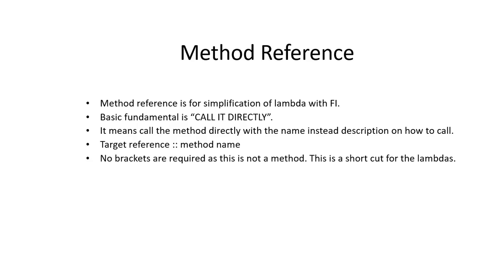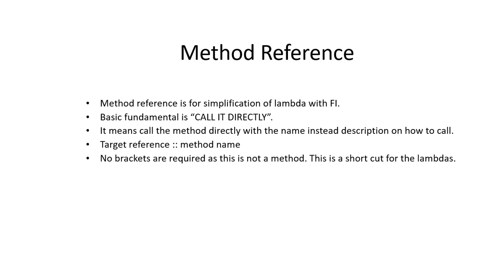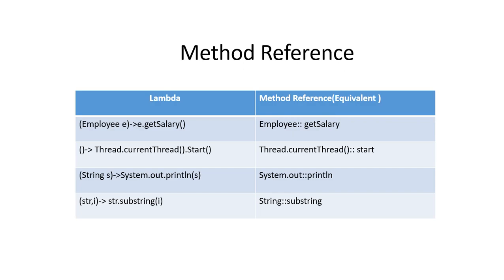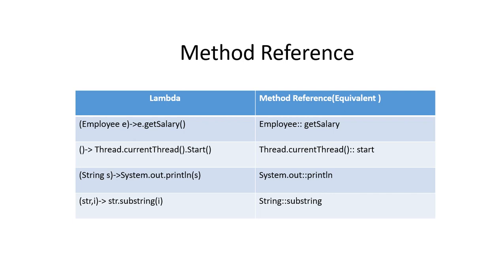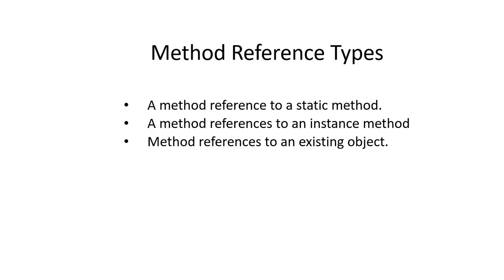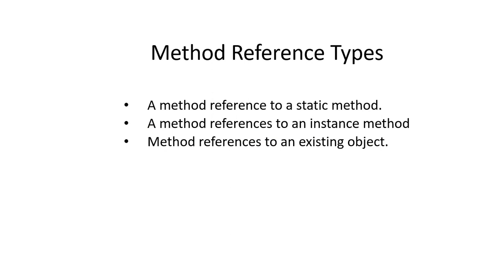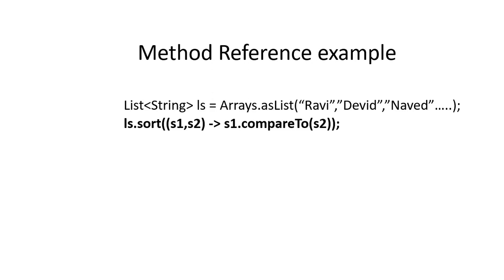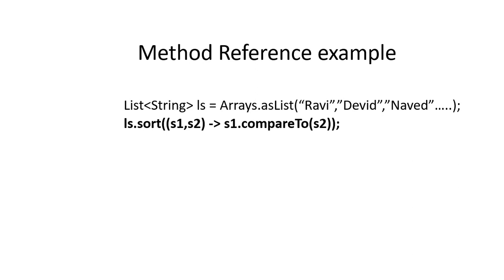Java 8: Method Reference-- For more details see the description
Java 8- A practical approach